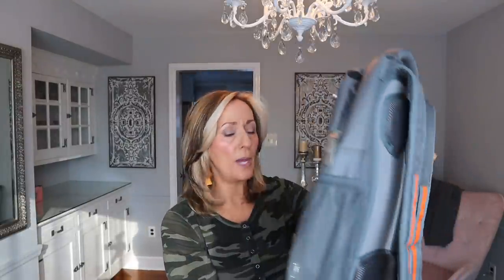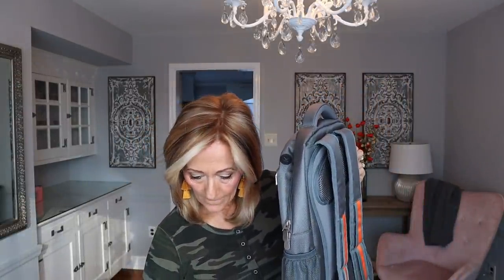Goodwill Thrift Haul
My podcast interview With Griff for Ebays 25th anniversary "Sellerbration"

Lavenderclothesline

My Daughter Lisa'a  Youtube channel:
A girl and her workboots:

My Daughter Mellissa's Youtube channel:
Mellissa

Mellissa's Ebay store:
Freshbloominclothing